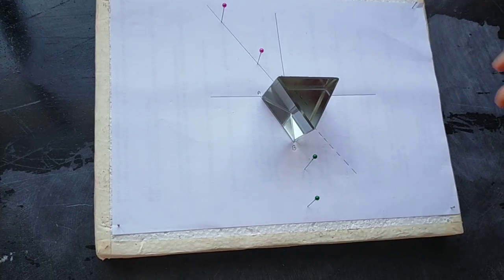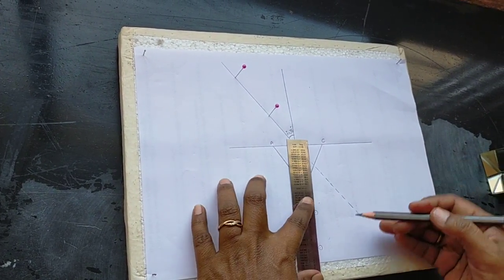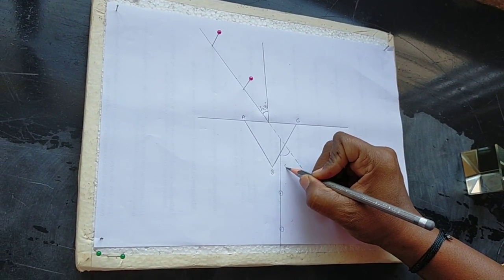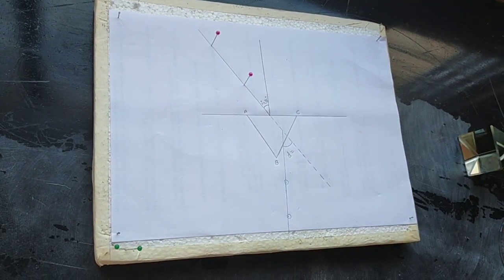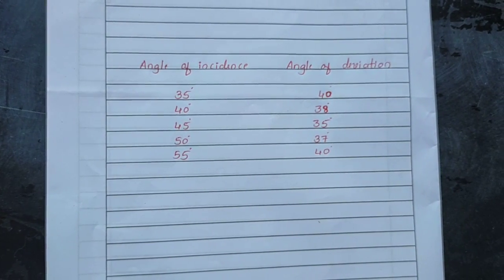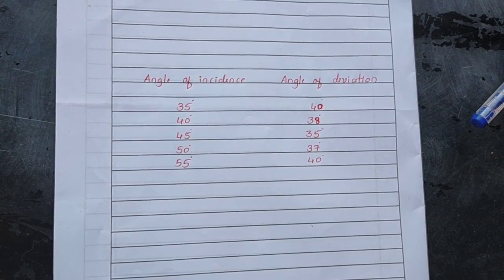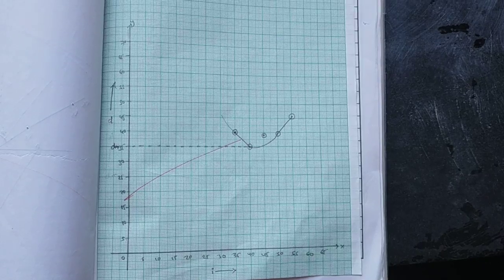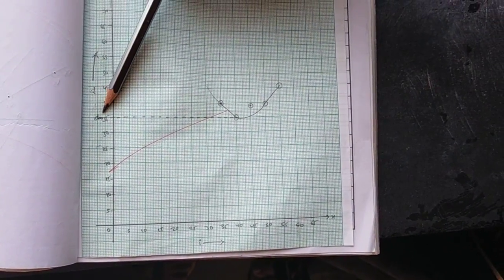Practical-12 Angle of minimum deviation